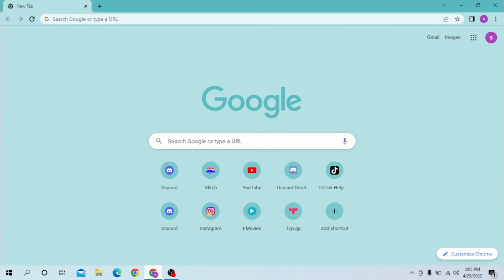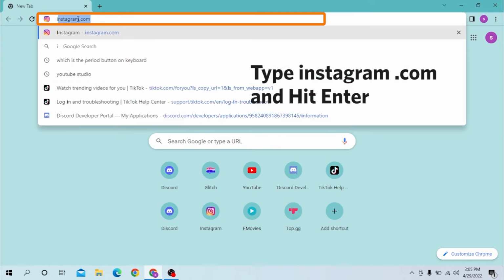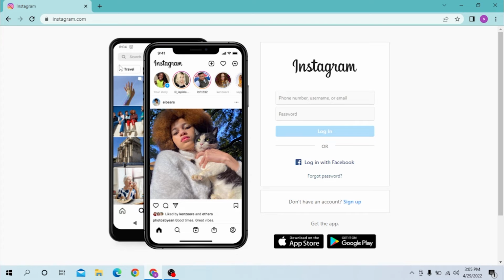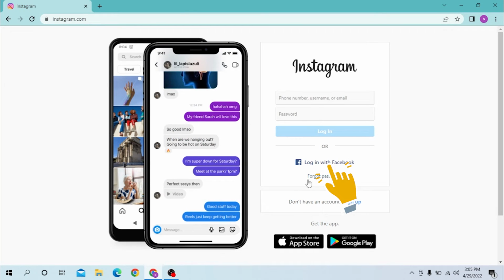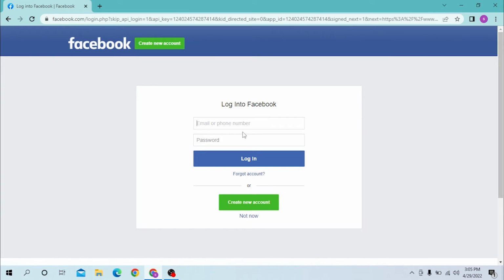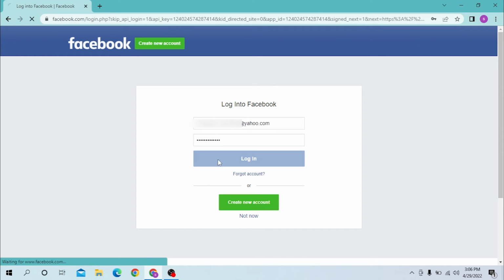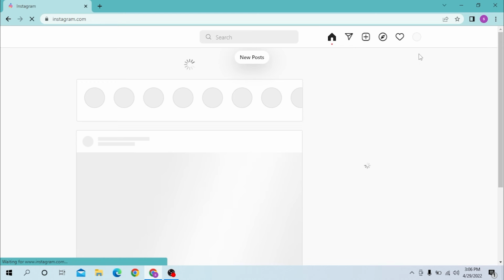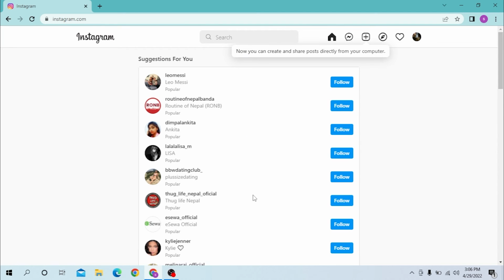How to Login Instagram using Facebook? Instagram Login with Facebook Account without Password